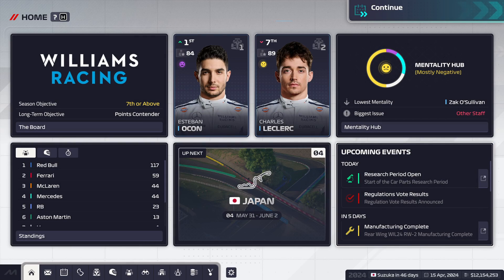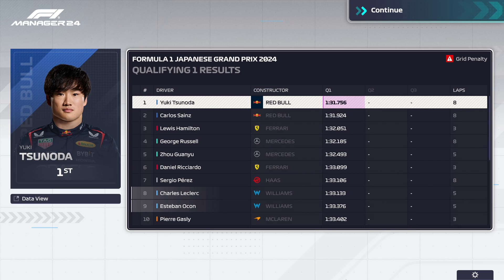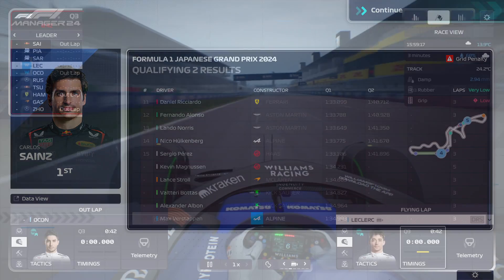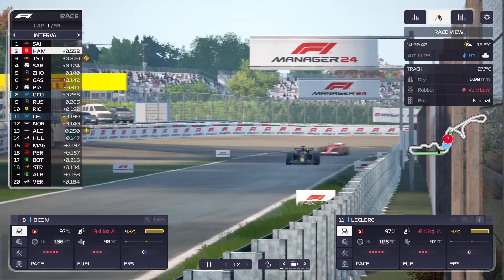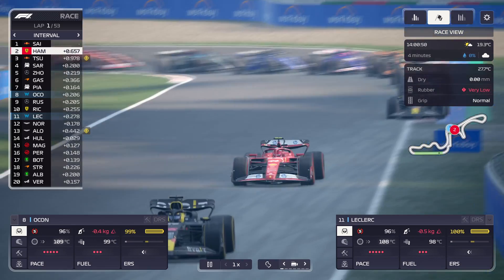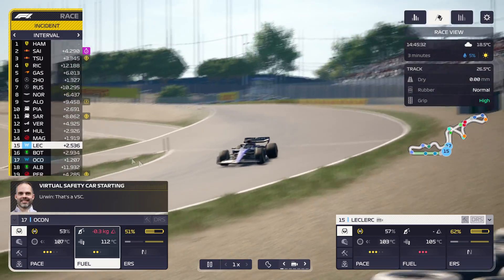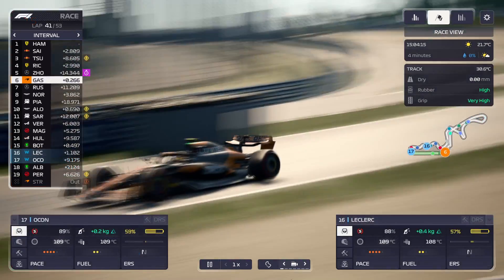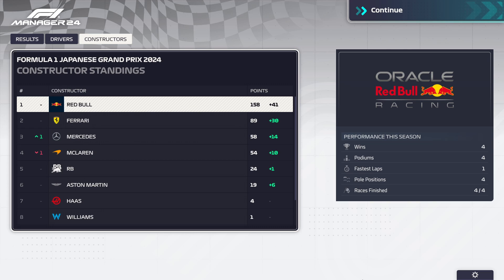F1 Manager 24: Grid Changes Every Race #4 - 2024 Japanese Grand Prix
F1 Manager 2024: Grid Changes Every Race Part 4. The 2024 Japanese Grand Prix